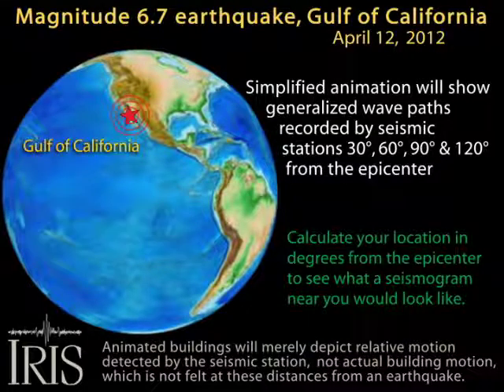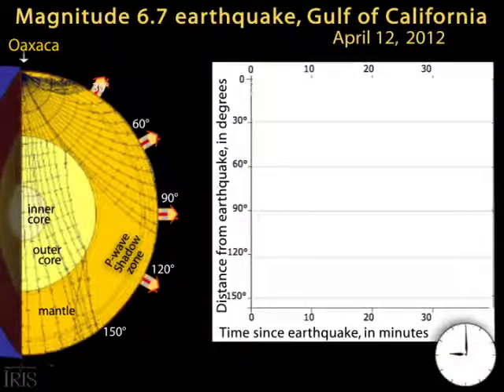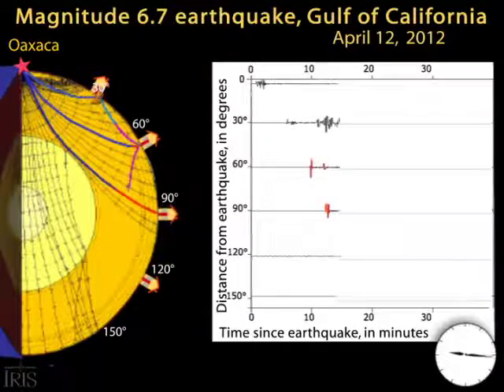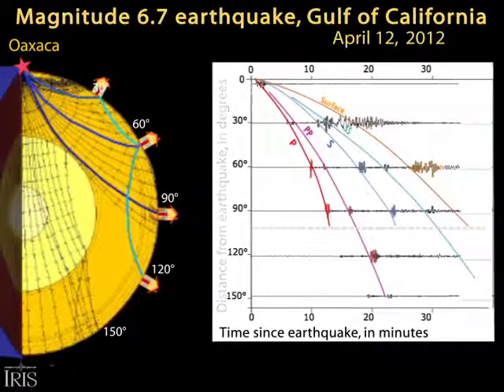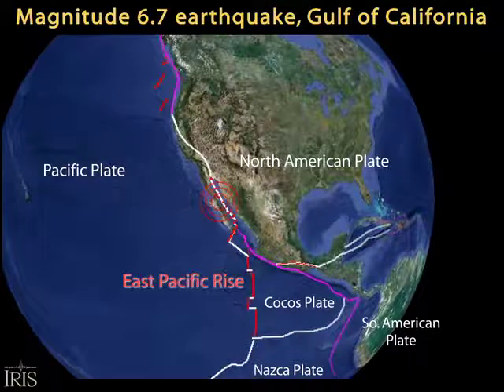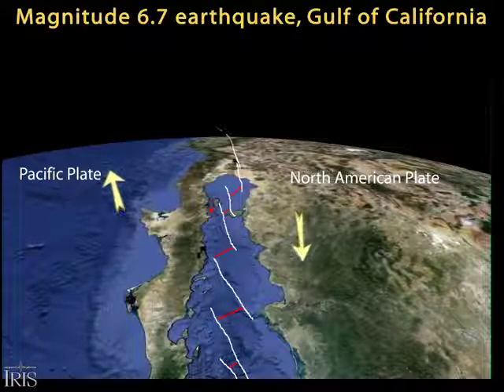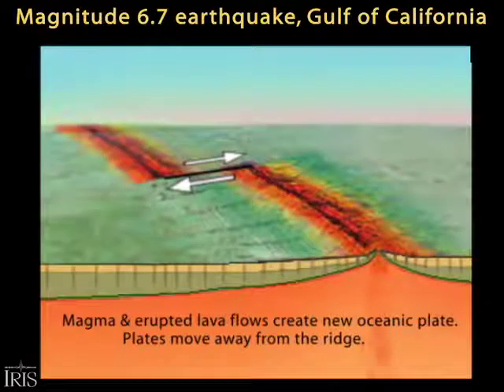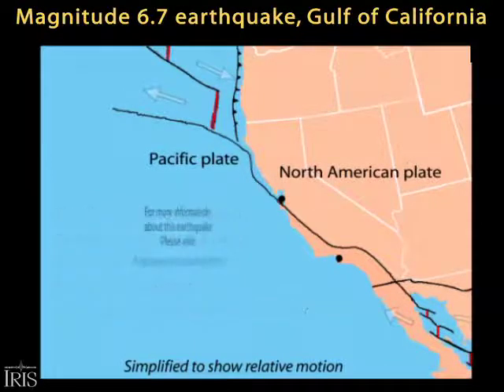M6.9 Earthquake in Gulf of California April 12, 2012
6.9 Earthquake (mislabeled on animation)
A magnitude 6.9 earthquake occurred in the Gulf of California on a strike slip transform fault.
This animation shows the seismic ray paths to 4 seismograph stations, plus a brief tectonic overview at the end to show what caused it.